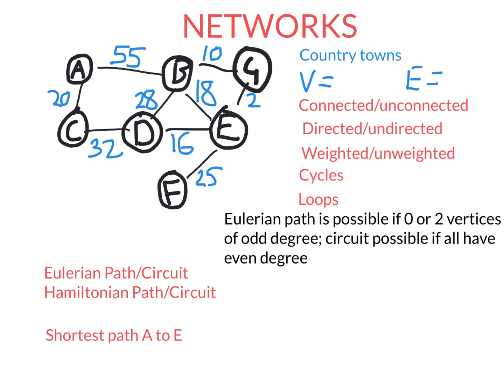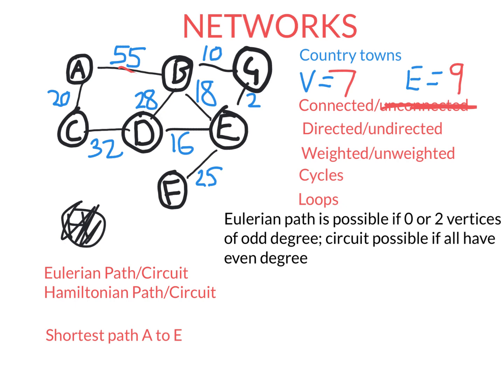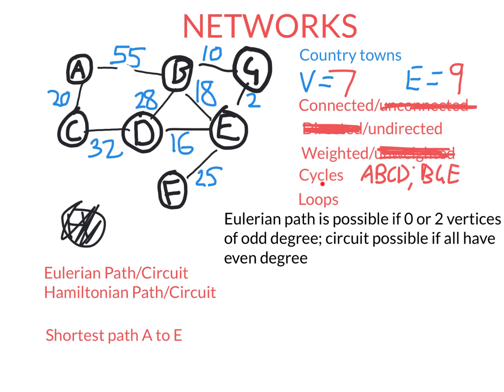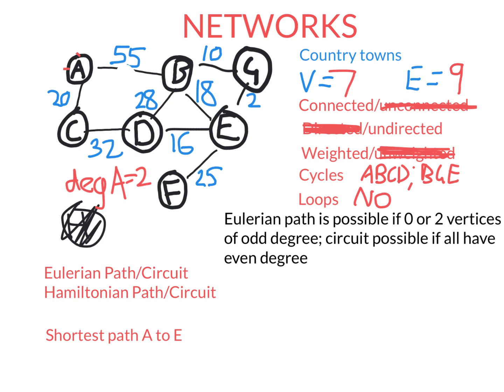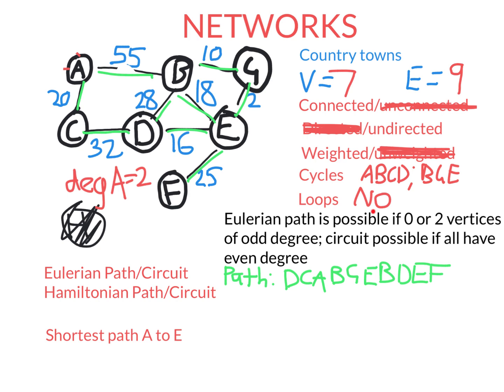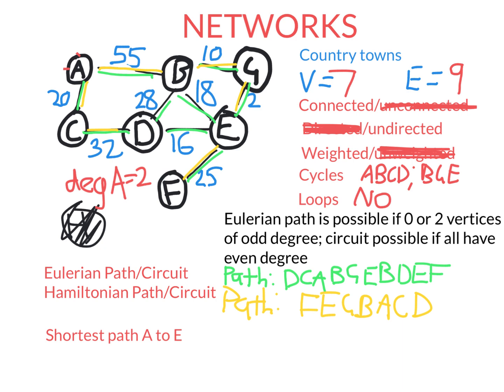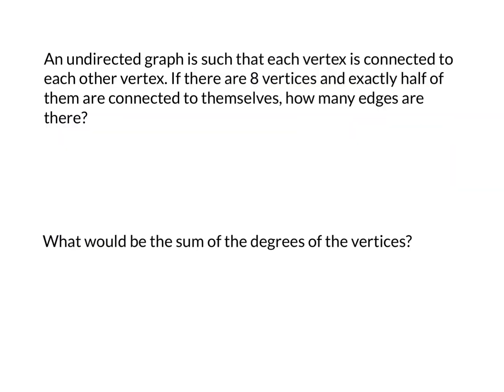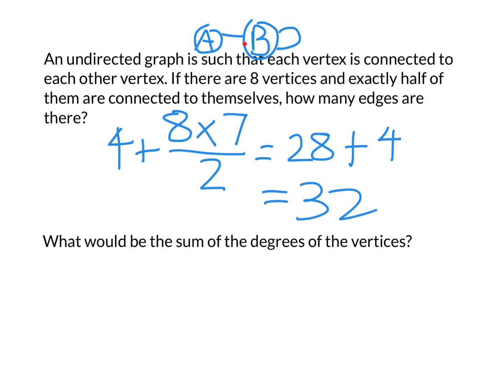Networks REVISION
00:00 Slide 1
11:06 Slide 2